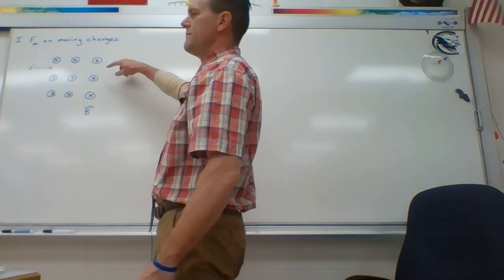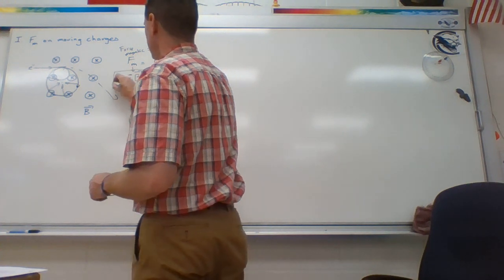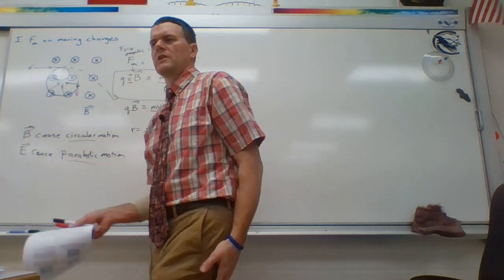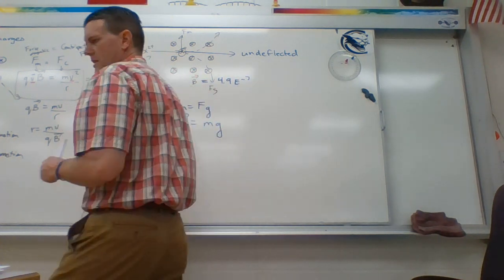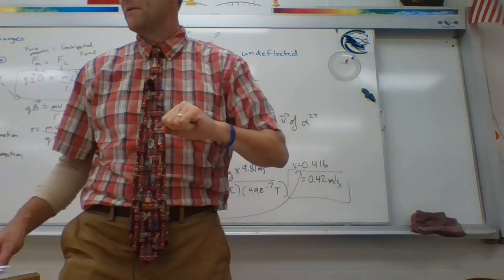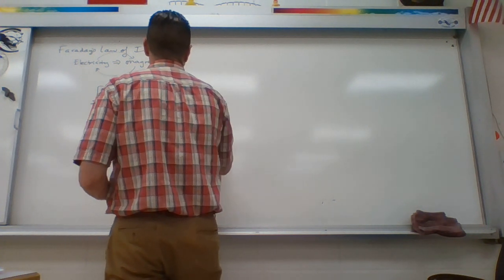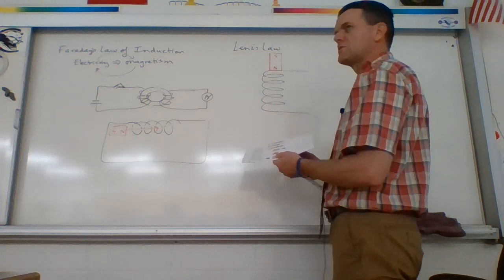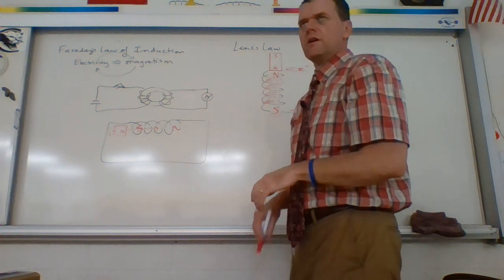Ch 12 Charges in Magnetic Fields, Faraday's Law of Induction and Lenz's Law